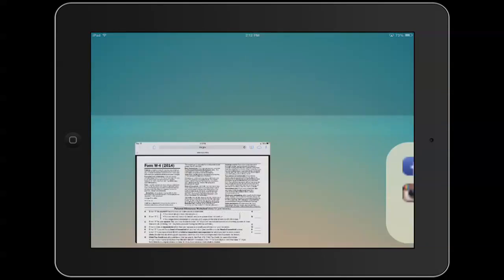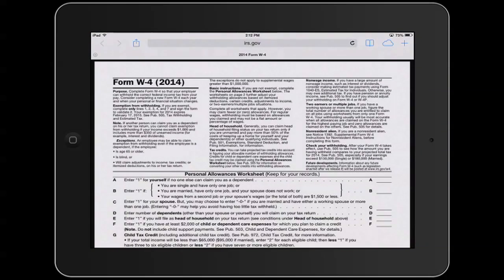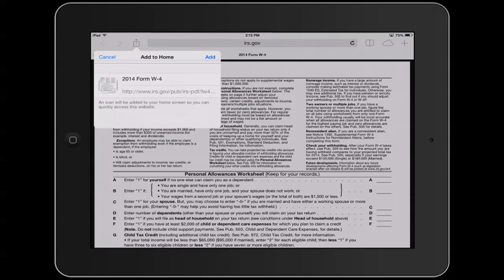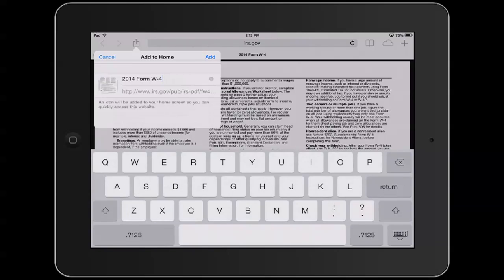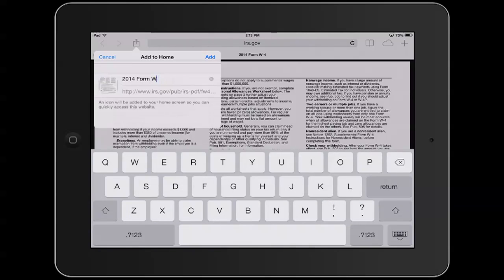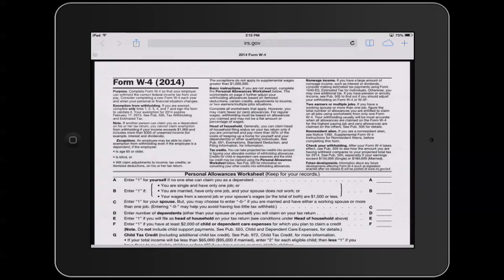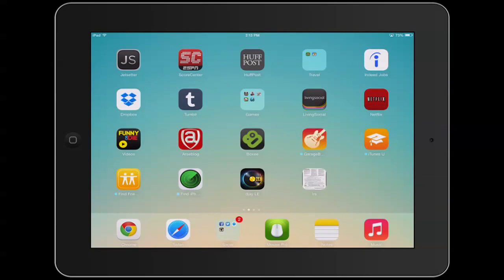How to Save a Link to the Desktop of an iPad : iPad Questions & Answers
Saving a link to the desktop of an iPad is something that you can do by creating a new icon. Save a link to the desktop of an iPad with help from an expert in the world of Apple products in this free video clip.

Series Description: Apple's iPad is still the most popular tablet device in existence, even years after it was originally released. Find out all of the answers to your important Apple iPad questions with help from an expert in the world of Apple products in this free video series.